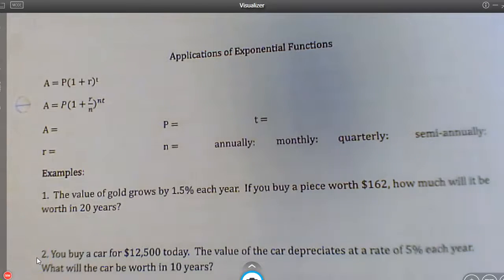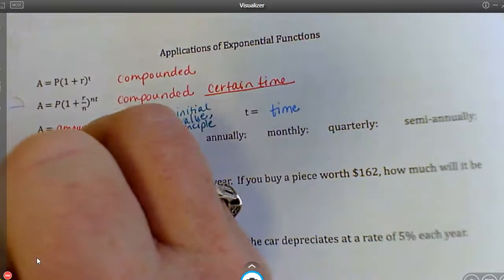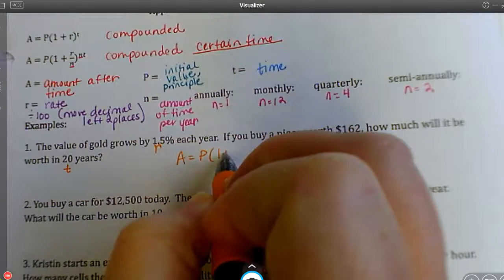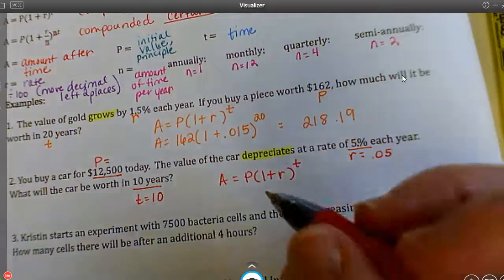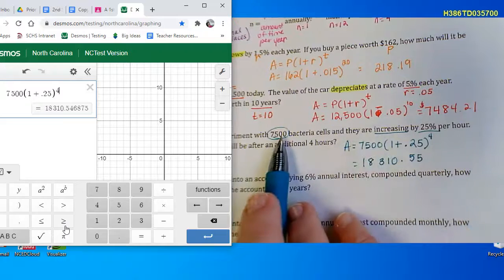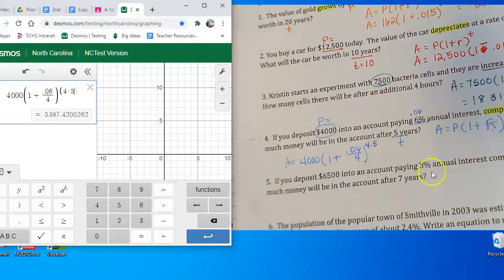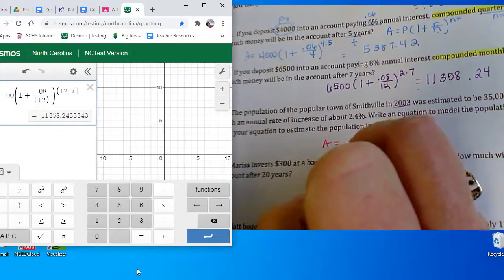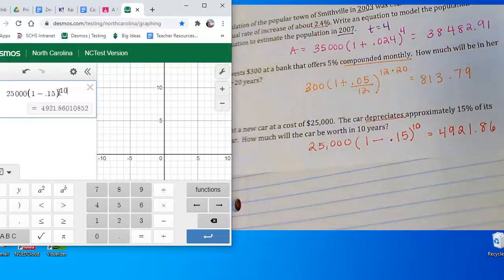Using Exponential Functions